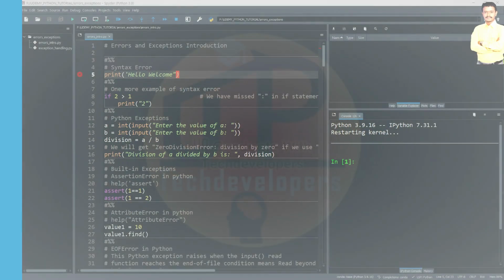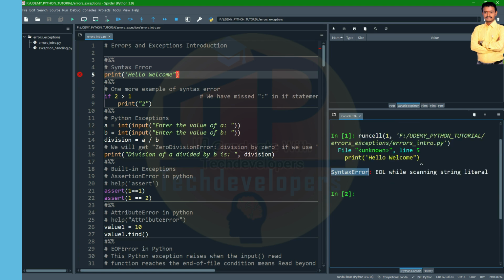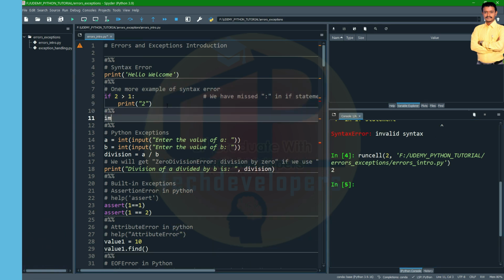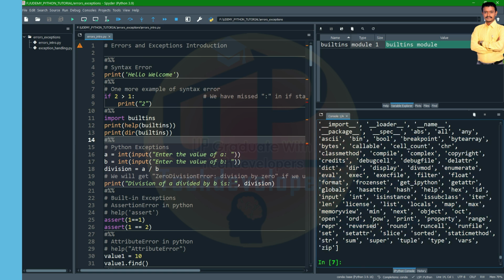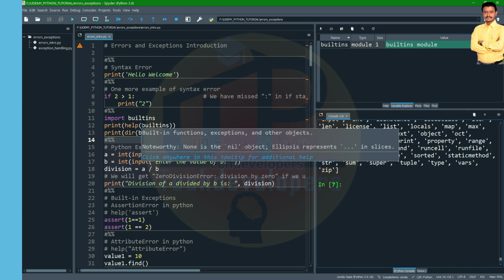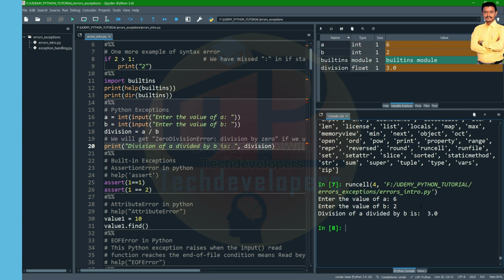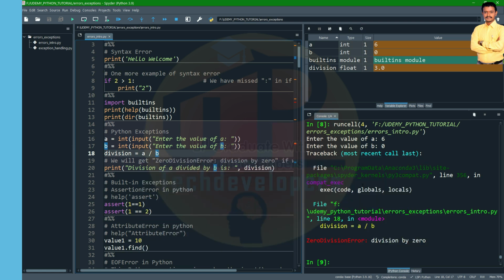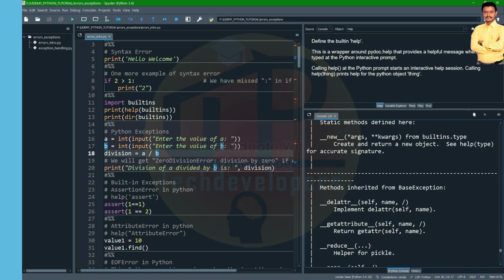Errors and Exceptions in Python Explained in Details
How to solve Errors and Exceptions in Python Explained in Details

Python program to add two numbers
Python in kannada